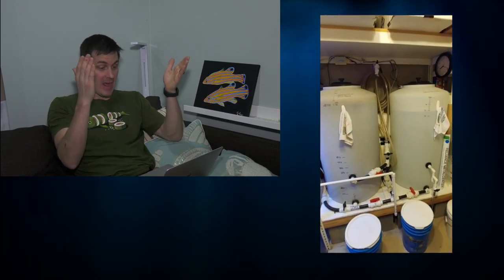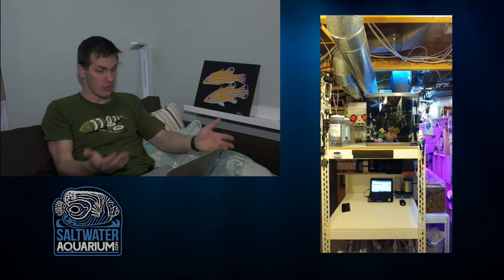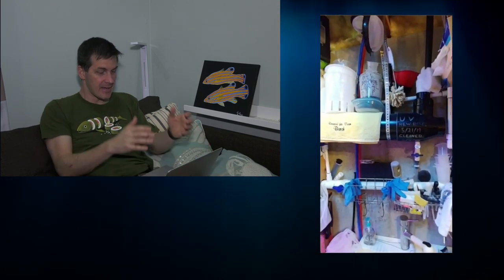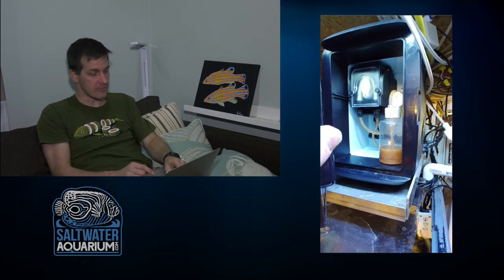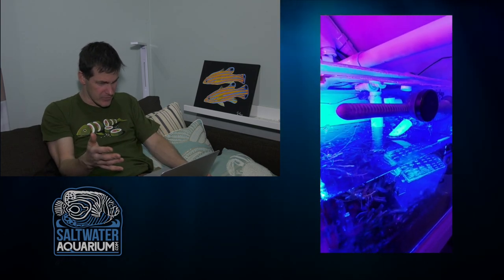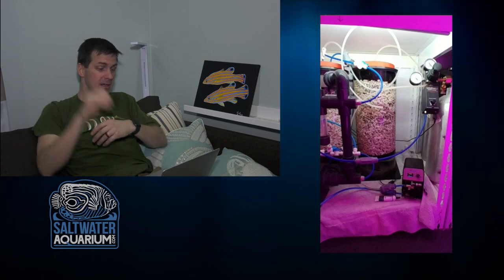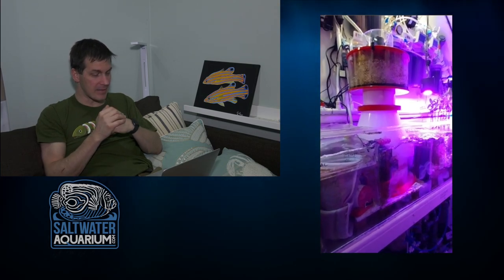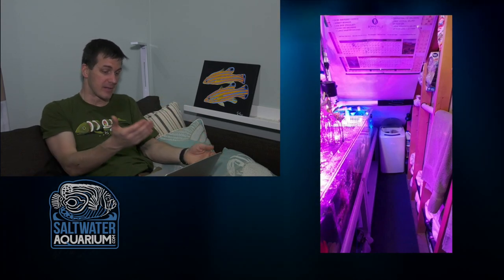HUGE CREATIVE FISH ROOM! - Part 2 Softie Tank Reacts, Filtration, Mixing Station - Mr. SWT Reacts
In this episode of Mr Saltwater Tank Reacts, Mark revisits the Softie Tank from episode 4, this time focusing on the HUGE CREATIVE FISH ROOM / Filtration of the walk-around soft coral tank built by Customer & Saltwater INSIDER Brian B. Join us as we take a look at the saltwater mixing station, automatic refrigerated food feeder, quarantine setup, apex gear, sump, cable management issues & more.  Check out this creative use of the small space, complete with a reef junkie spa like towel rack.

1.